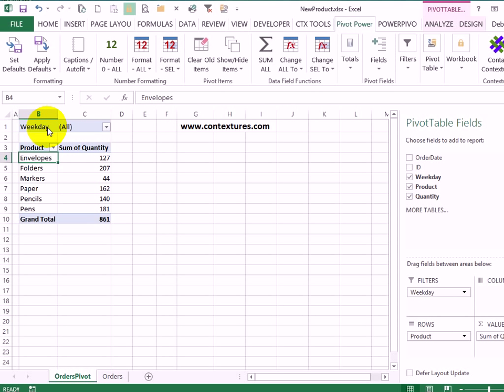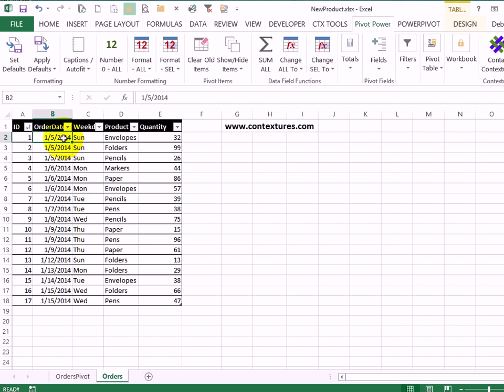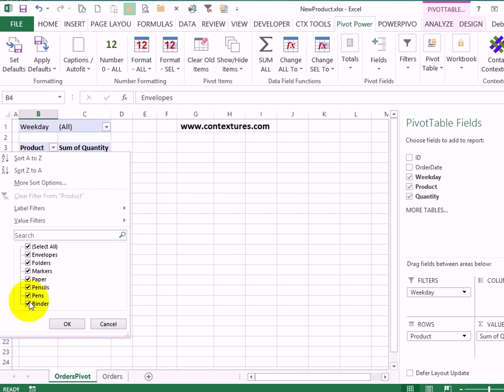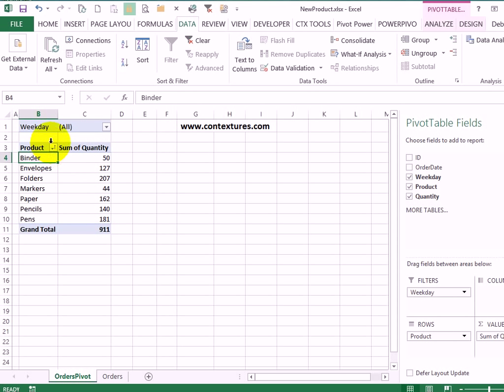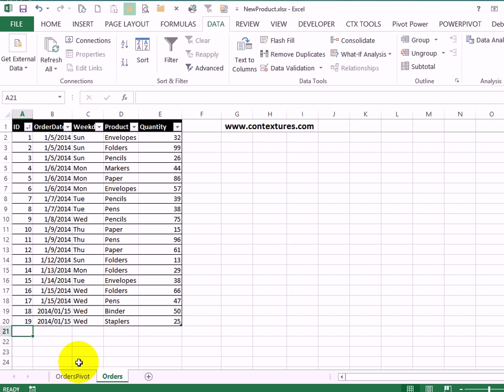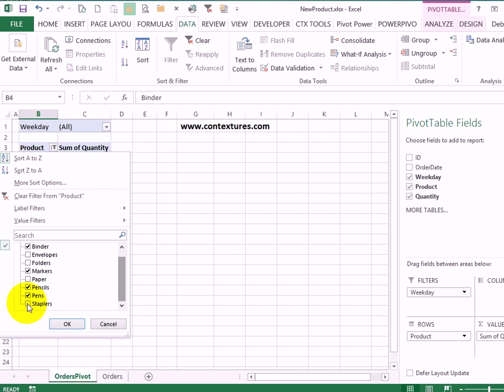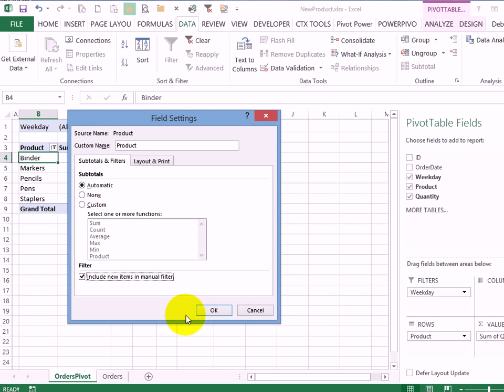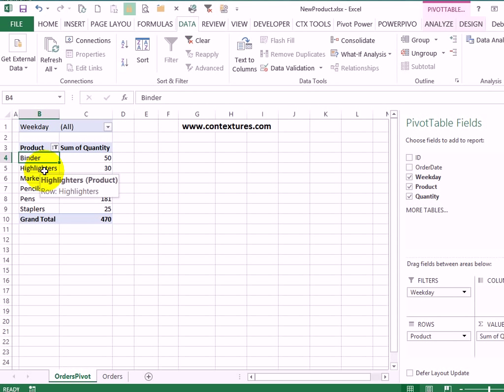Show New Pivot Table Items in Alphabetical Order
Visit this page for more information on pivot table sorting.

When you add new items to a pivot table, they might not appear in alphabetical order. Sometimes, if the pivot field is filtered, those items don't appear at all.

Watch this video to see how to show the items alphabetically. Also see how to change a pivot field setting, so new items automatically appear, even if the field is filtered.

For sorting instructions for Excel 2003, see this Pivot Table Blog post